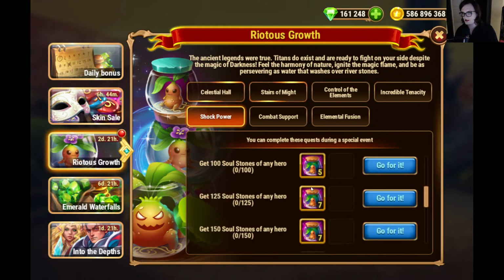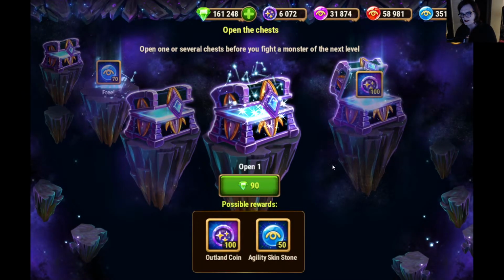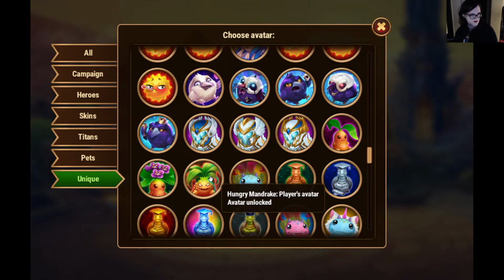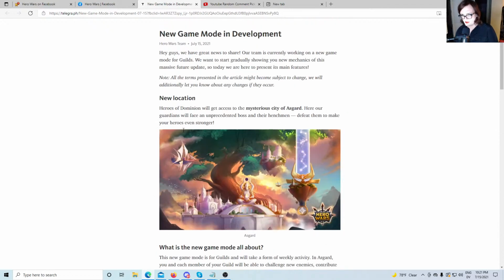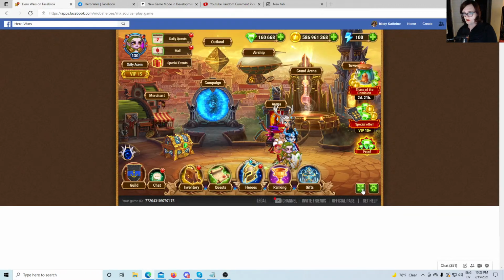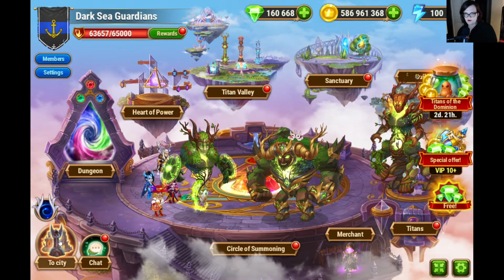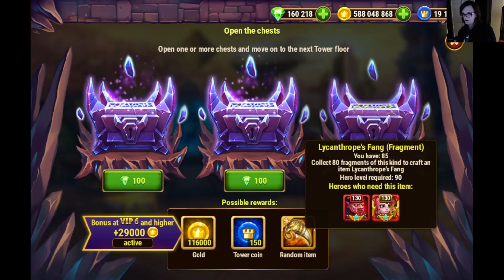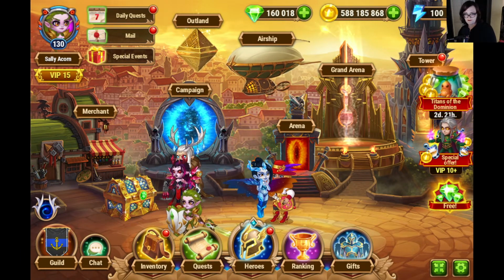Hero Wars — Riotous Growth Event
These week's event is Hero Wars is Riotous Growth.  Join me as I talk about it and the upcoming Asgard game mode.